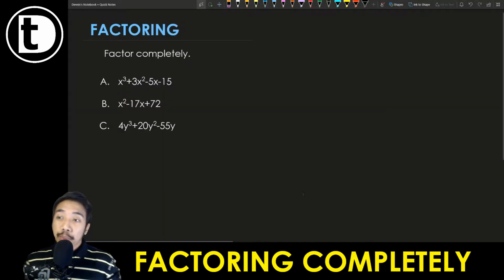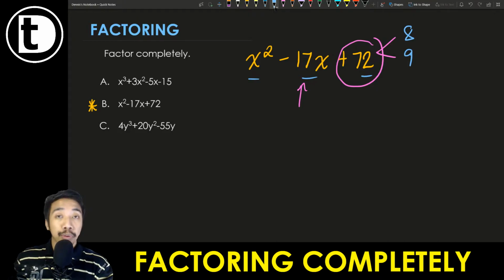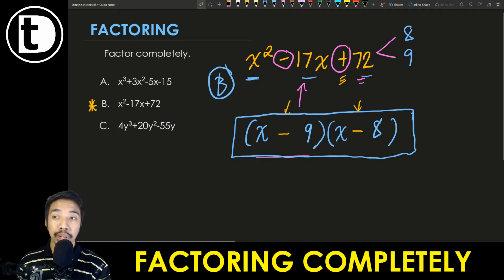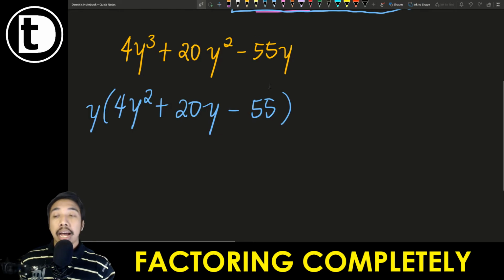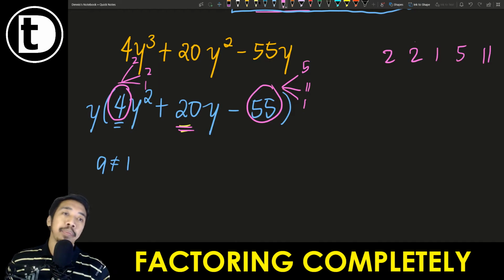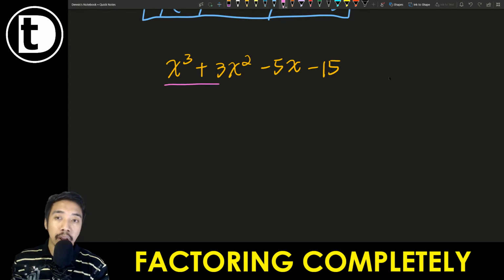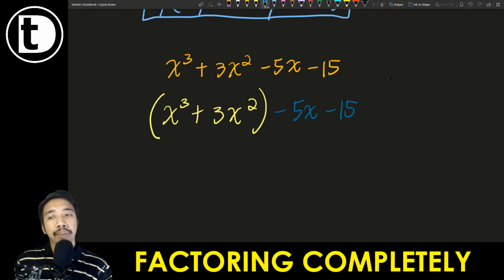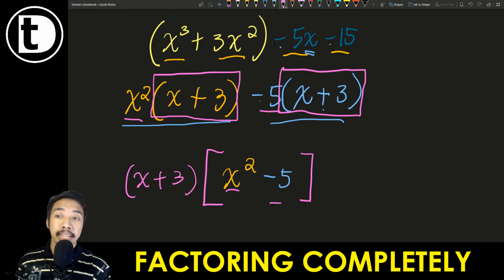Examples for Factoring Completely (in Filipino)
0:00 - Introduction
0:24 - Given (Letter B)
0:40 - Discussion of letter B (intro)
1:14 - Factoring of letter B
2:43 - Setting up the factors of letter B
3:06 - Sign of the first factor of letter B
3:40 - Sign of the second factor of letter B
4:40 - Final answer to letter B
5:08 - Discussion of letter C (intro)
5:36 - GCMF of letter C
6:18 - Checking after GCMF and tips (careless mistakes)
7:26 - Inspection for a possible second step of factoring of letter C
8:00 - Factors of 1st and 3rd term of letter C
8:13 - Testing of a possible pair of factors of letter C
10:27 - Final answer to letter C
11:03 - Discussion of letter A (intro)
12:00 - Common attempts of letter A
13:14 - Preview of the 2 step factoring
13:52 - Discussion of letter A (start of solution)
13:56 - Step 1 in factoring letter A
15:39 - Step 2 in factoring letter A
16:57 - Final answer letter A
17:20 - Ending Remarks